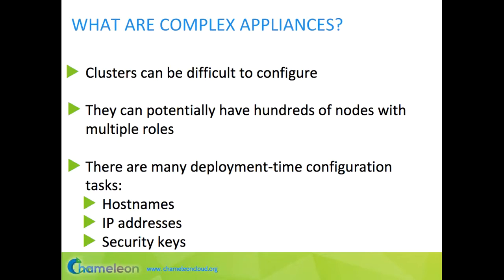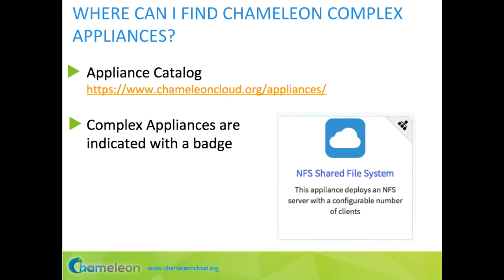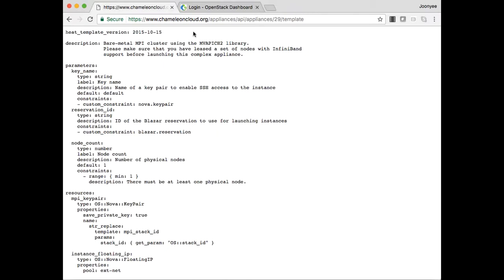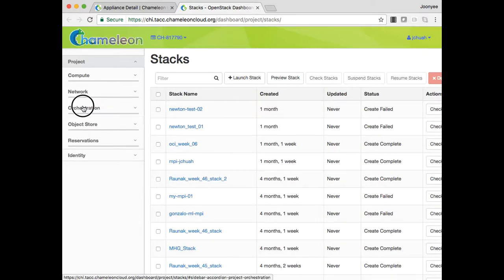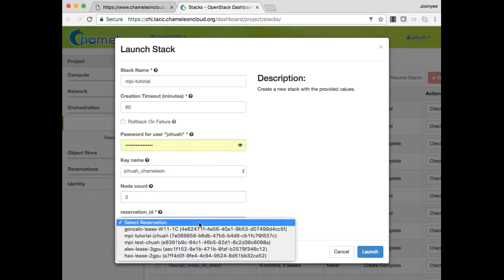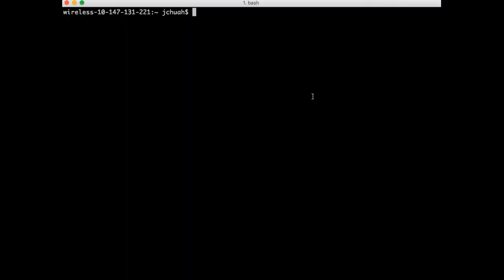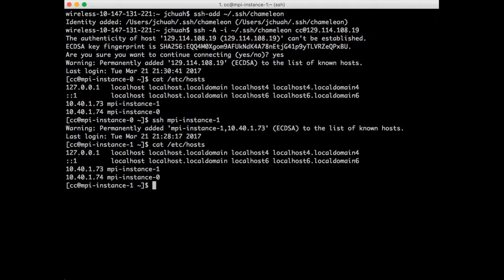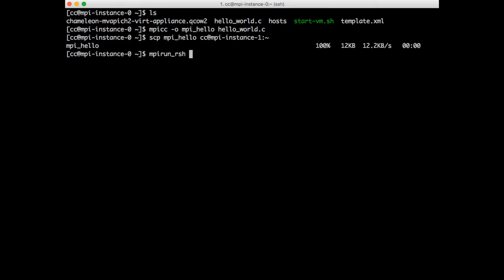Complex Appliances Tutorial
A tutorial on how to launch complex appliances on Chameleon Cloud.